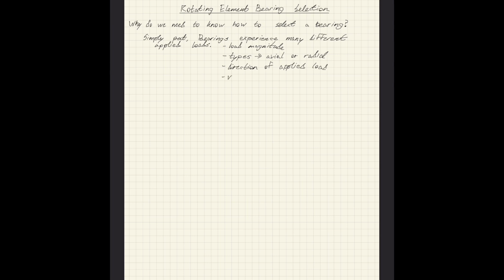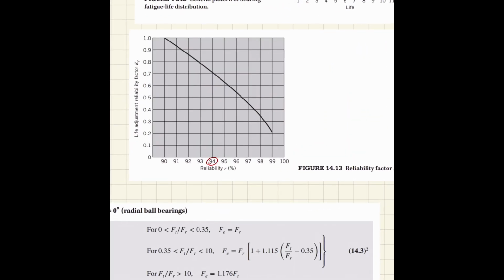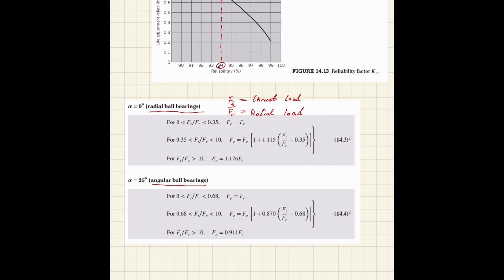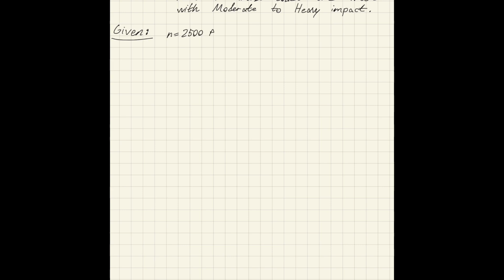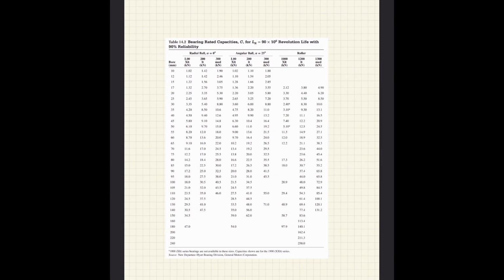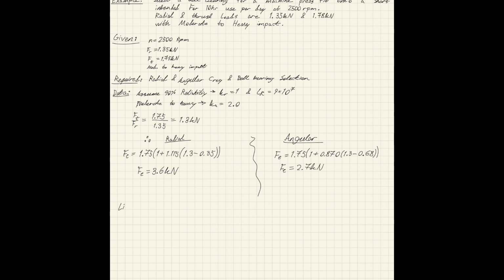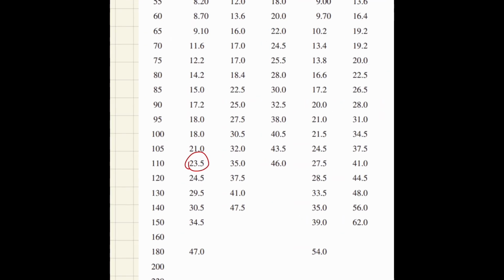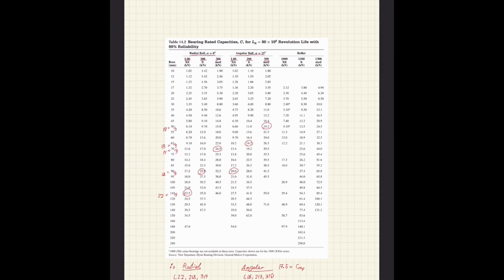Peer Scholar 3